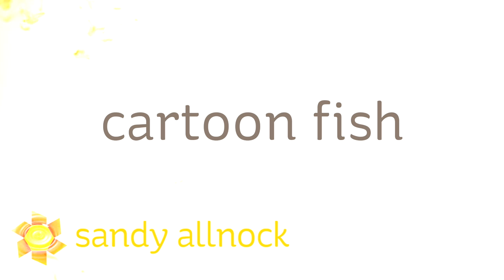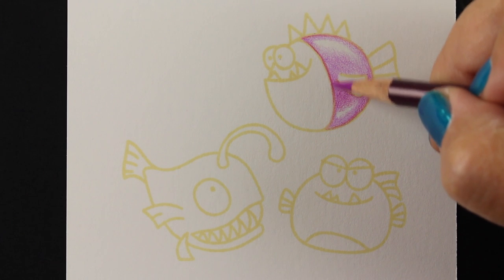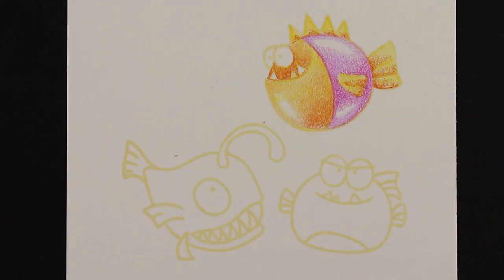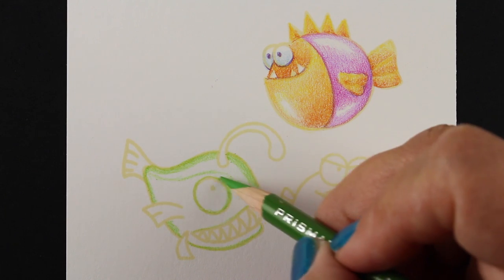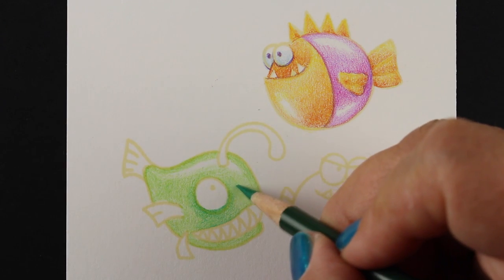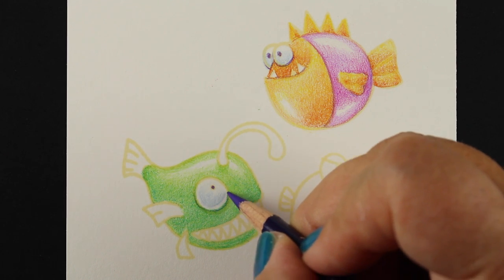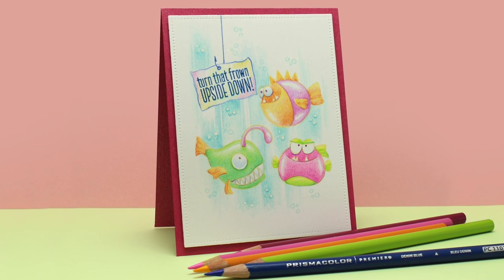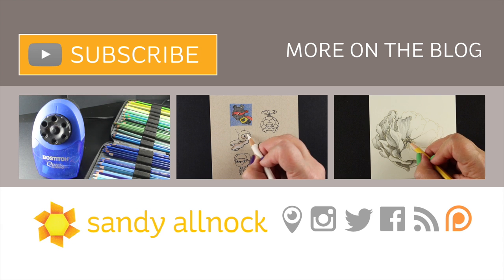Cartoon-ize stamps by color choices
Pick some bubblegum colors for whatever animal you're coloring - whether fish, bears, or anything else - and they automatically get adorably cartoon-ized! Blog post with more info and pinnable images

Avery Elle, That Bites stamp set -- no longer available
Prismacolor pencils